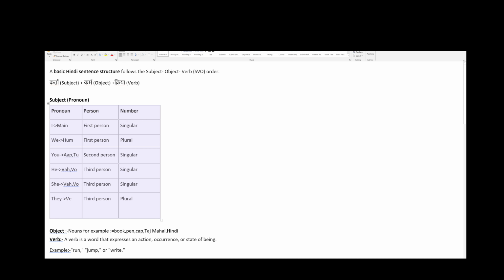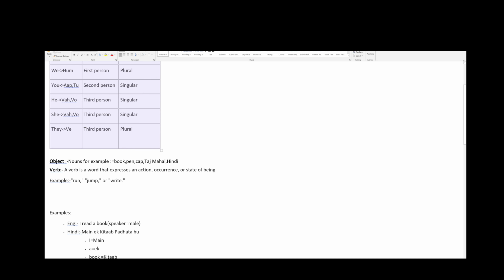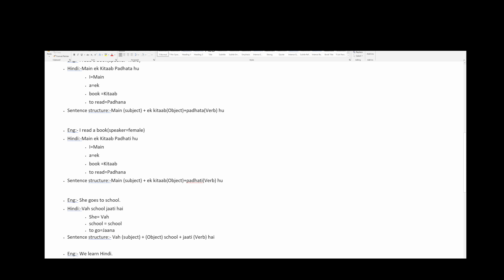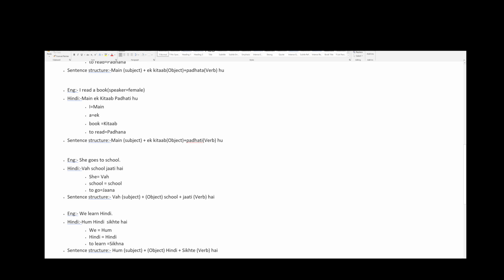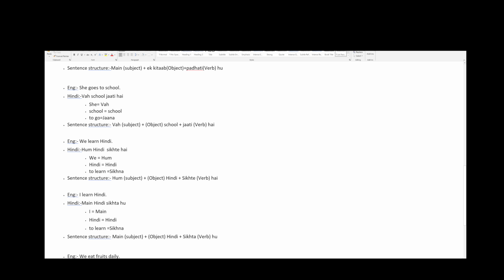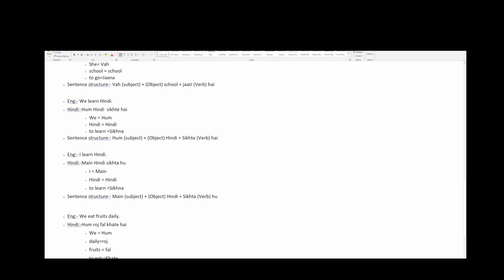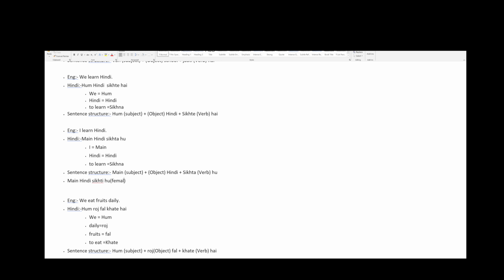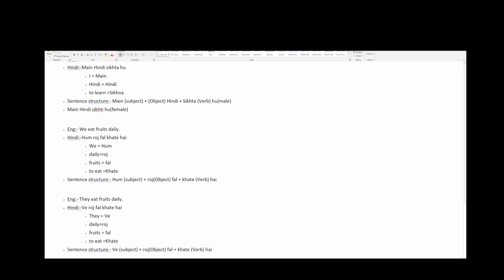Hindi sentence Structure (Subject-Object-Verb)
This video explains the concept of the Hindi sentence structure which is Subject-Object-Verb